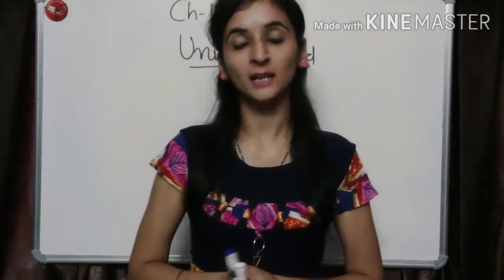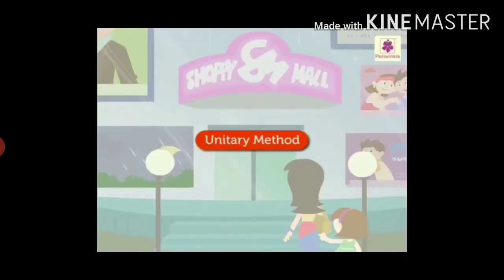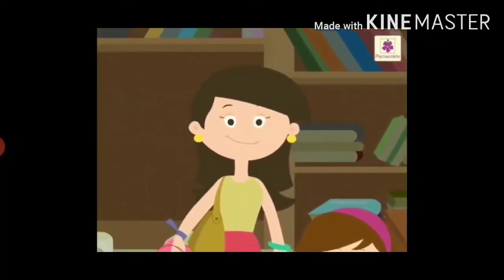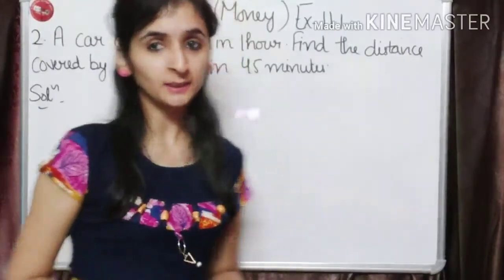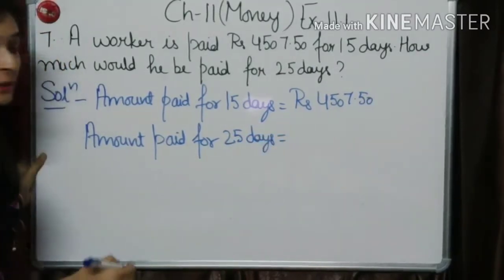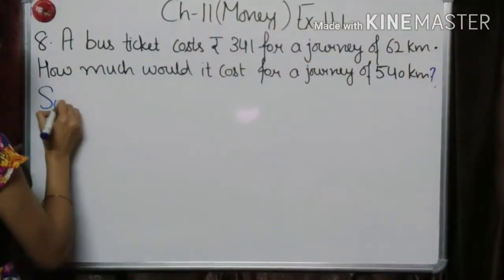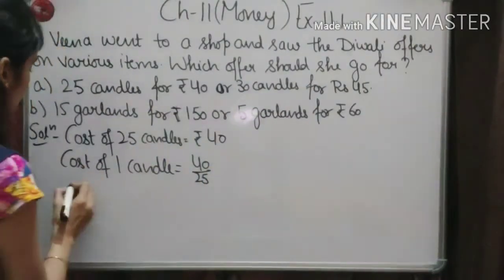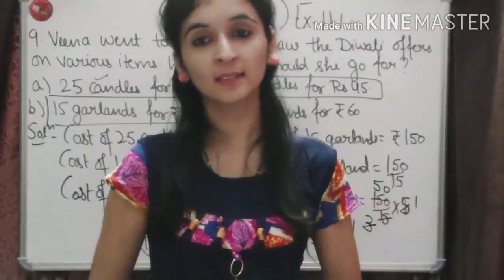Class 5th (25th August)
Ch-11 Money (Ex-11.1)